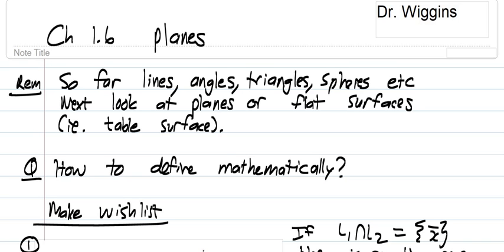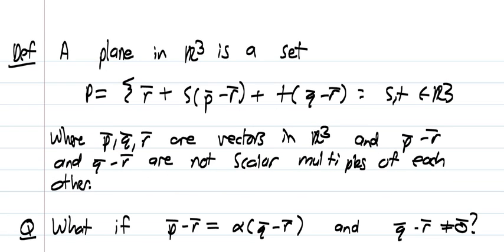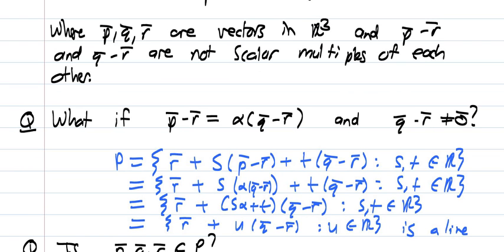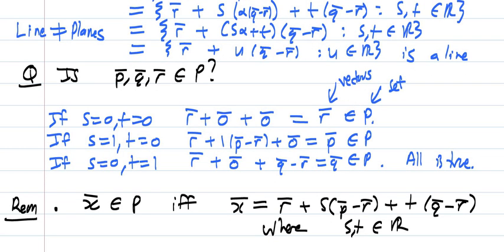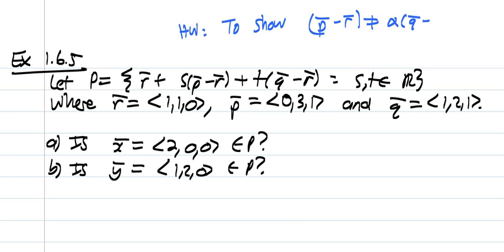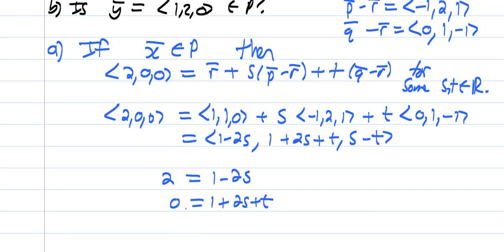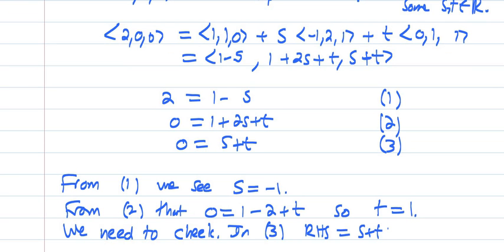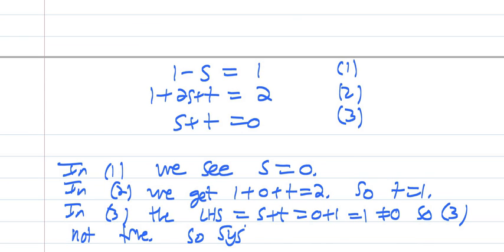Ch1-6 Planes part 1